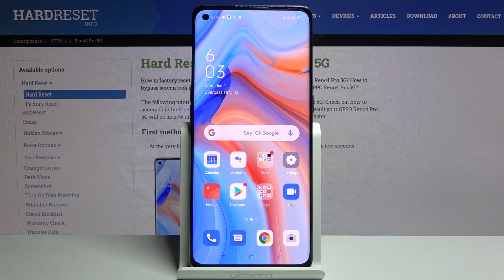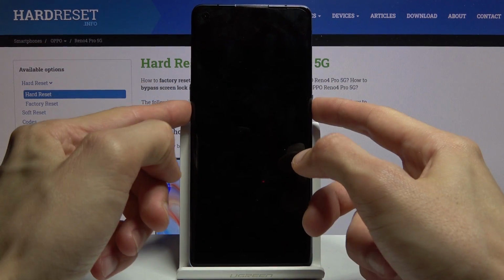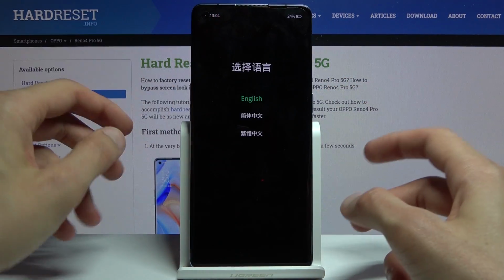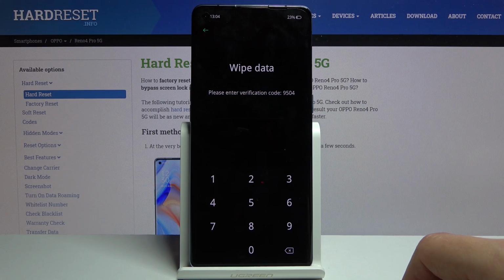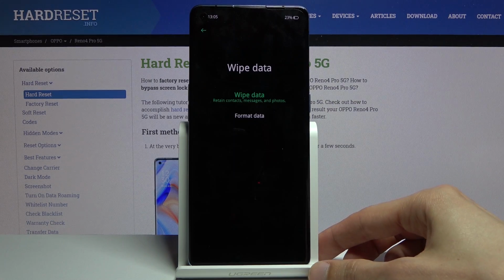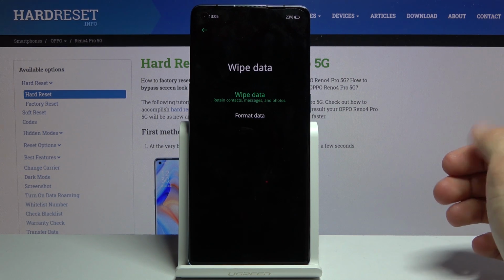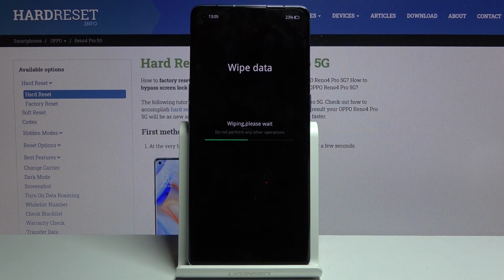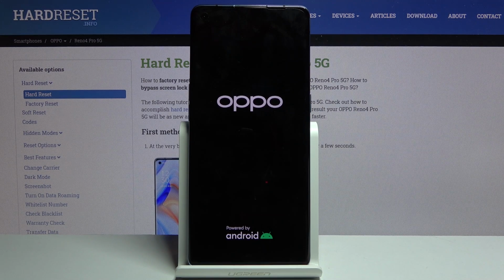Hard Reset OPPO Reno4 Pro – Wipe Data / Bypass Screen Lock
Learn more info about OPPO Reno4 Pro:
Come along with the tutorial, where we show you how to restore OPPO Reno4 Pro by using recovery mode. If you wish bring back the factory original configuration in your Oppo device, find out attached instructions and learn how to use combination of keys and get access to the Android recovery mode, where you will be able to wipe data in OPPO Reno4 Pro successfully. Let’s follow our step by step instructions and erase the storage of your Oppo smartphone. Visit our HardReset.info YT channel and get for more useful tutorials to OPPO Reno4 Pro.

How to factory reset OPPO Reno4 Pro? How to master reset OPPO Reno4 Pro? How to bypass screen lock on OPPO Reno4 Pro? How to remove password from OPPO Reno4 Pro? How to bypass password in OPPO Reno4 Pro? How to remove pattern in OPPO Reno4 Pro?